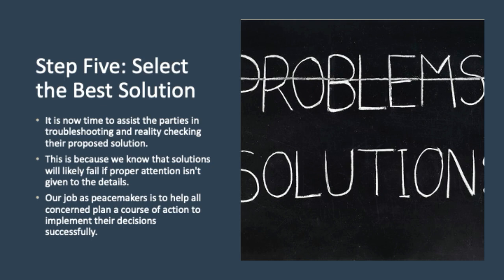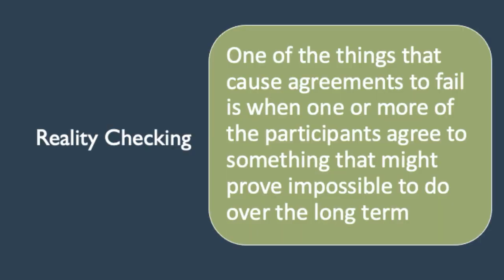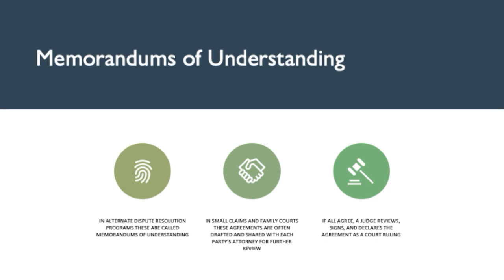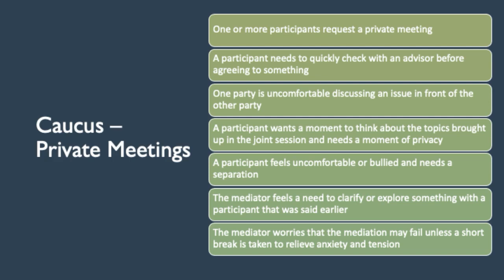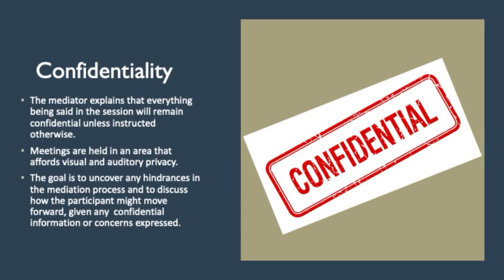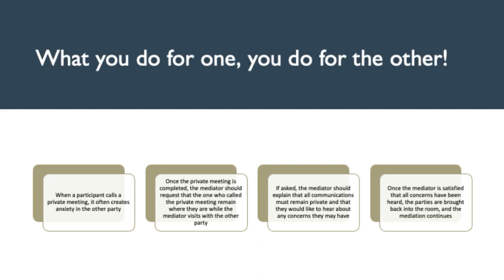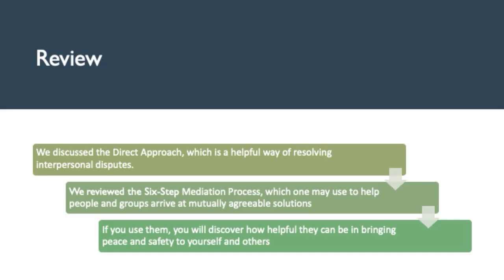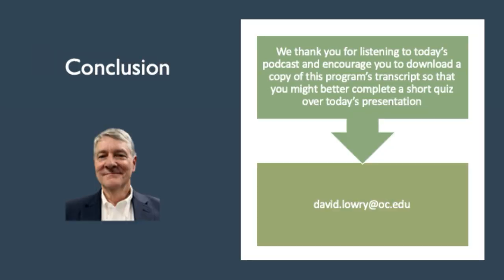Unit 7.4 Peacemaking Processes Steps 5 and 6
Mastering Conflict Resolution: Steps Five and Six of the Six-Step Mediation Process

In this episode, instructor David Lowry continues exploring the Six-Step Mediation Process by focusing on steps five and six, which are crucial for resolving disputes effectively. Step five involves selecting the best solution by assessing the proposed solutions' benefits and costs, reality-checking, and planning an actionable course. It includes detailed examples of troubleshooting and clarifying proposals. Step six covers writing a formal agreement that both parties sign, with examples of how such agreements can facilitate resolution and, if necessary, be upheld in a legal context. Additionally, the concept of caucuses, or private mediator-participant meetings, is explained as a tool for addressing specific concerns that can arise during mediation. Through examples and detailed explanations, this podcast provides valuable insights into completing the mediation process successfully and ensuring agreements are practical and satisfactory for all parties involved.

0:00 Peacemaking Processes Lesson 4
00:31 Mediation Tip
00:49 Preview
01:35 Step Five: Select the Best Solution
03:30 Reality Checking
04:32 Step Six: Write an Agreement
05:11 Memorandums of Understanding
05:48 A Simple Example
07:53 Caucus Meetings
09:20 Confidentiality
09:54 What You Do For One, You Do For The Other
10:41 Caucus Example
14:58 Review
15:16 Conclusion